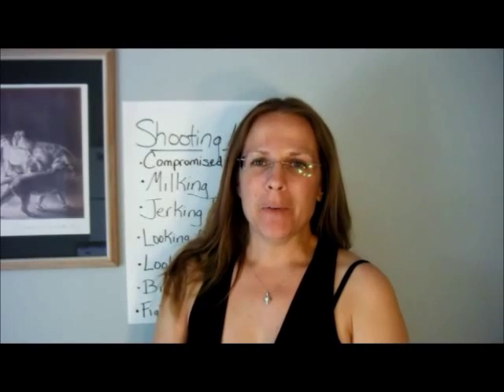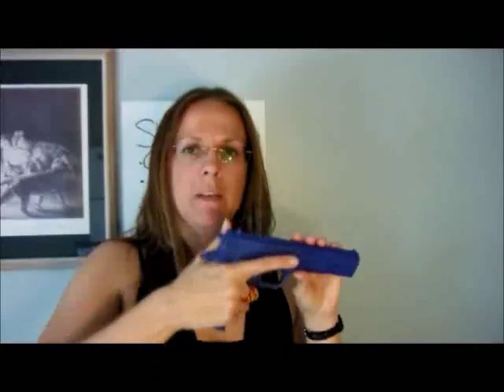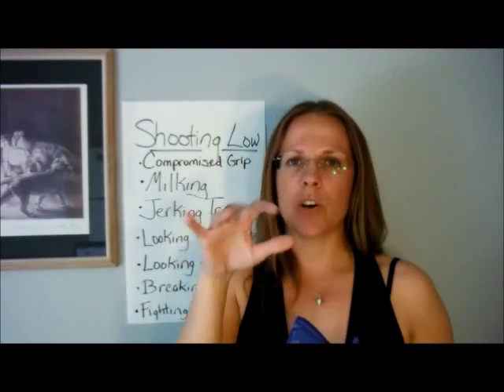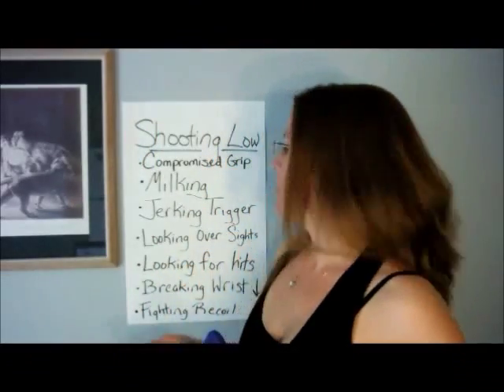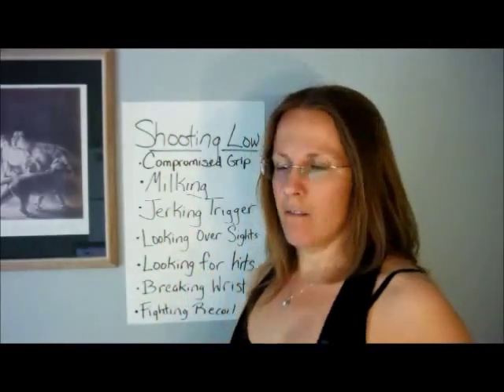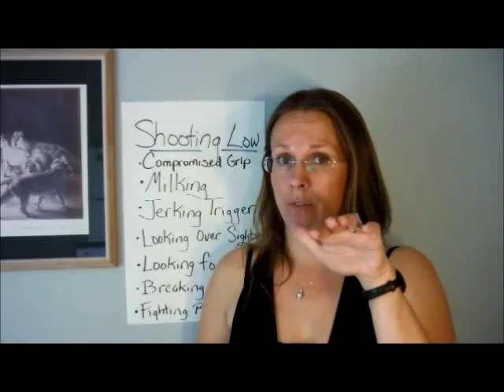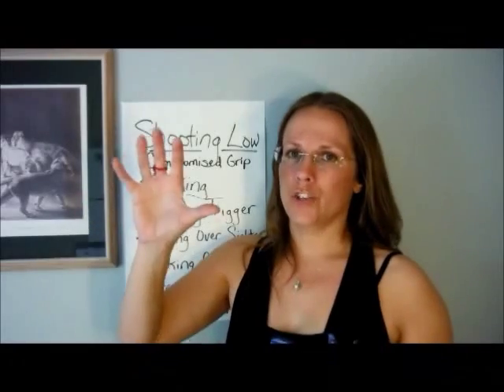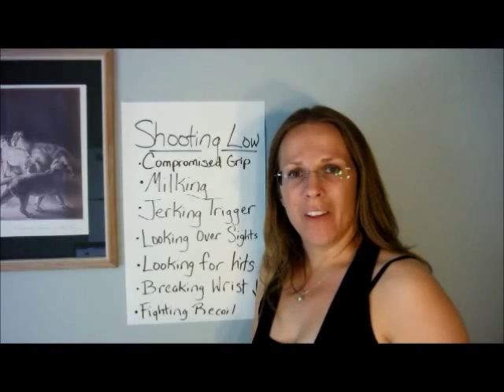Shooting Low Probable Causes and Possible Solutions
This video is about the various shooter errors that can cause low impact on target including:

1) Compromised Grip
2) Milking
3) Jerking the Trigger
4) Looking Over the Sights -- Focusing on the Target
5) Looking for Hits
6) Breaking the Wrist Down
7) Fighting Recoil